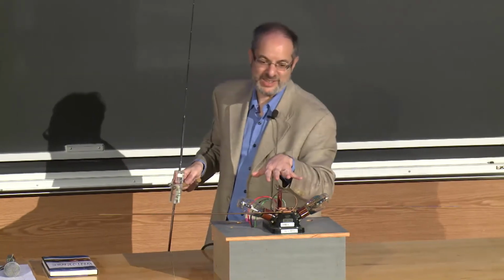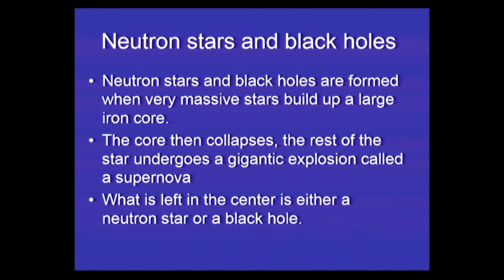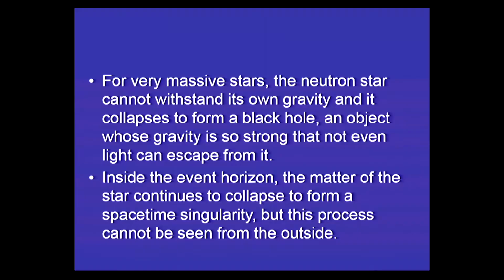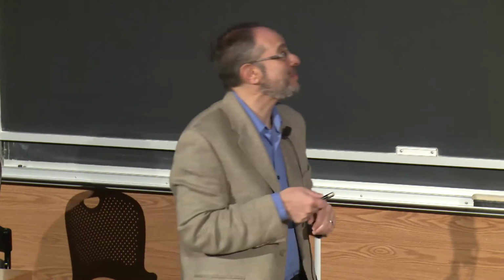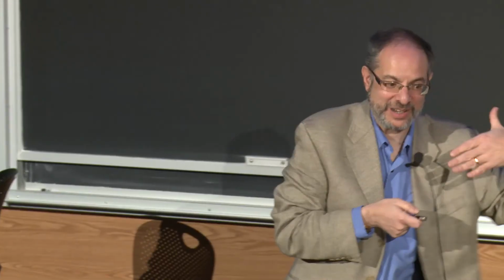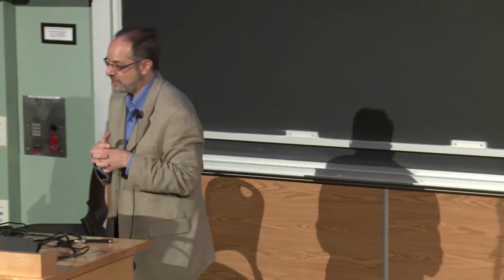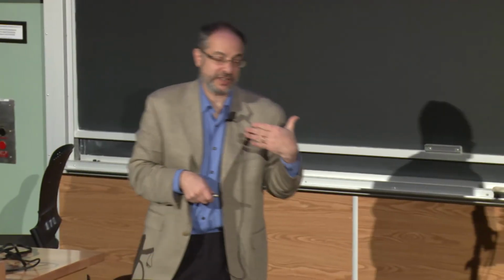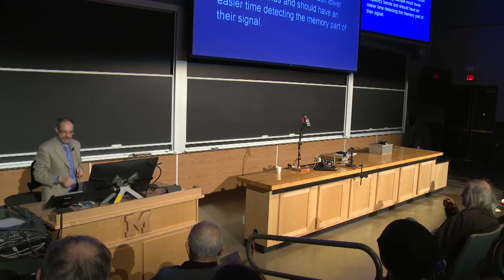David Garfinkle - Gravitational Wave Memory - 11/11/17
SATURDAY MORNING PHYSICS

David Garfinkle
"Gravitational Wave Memory"